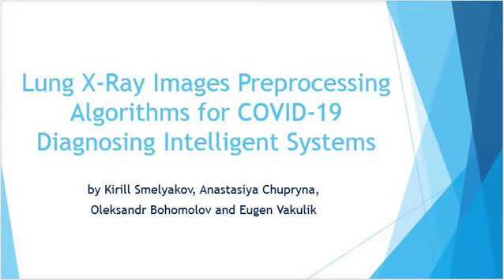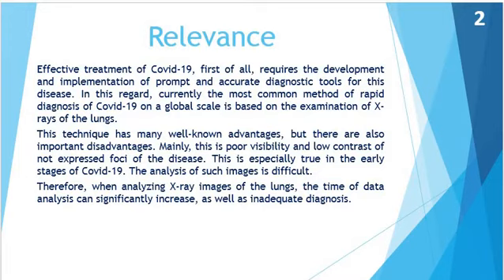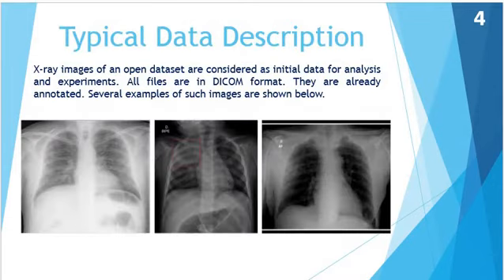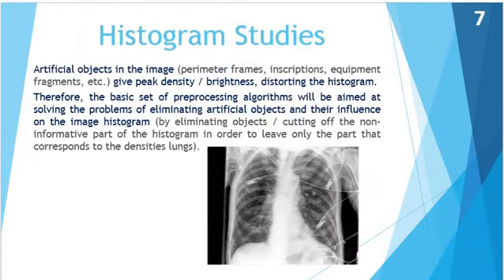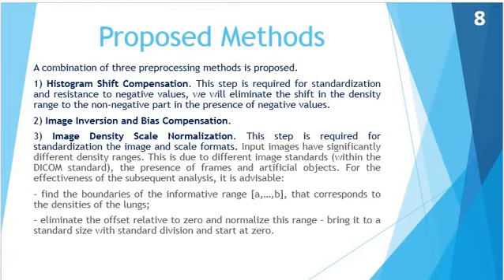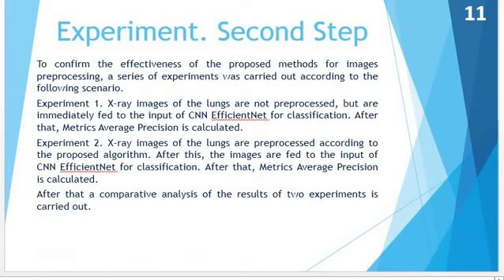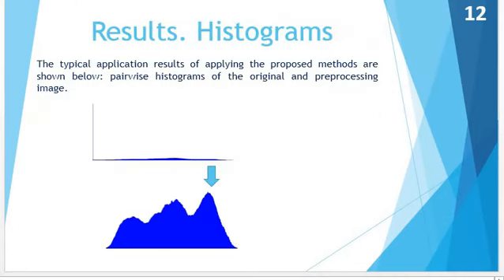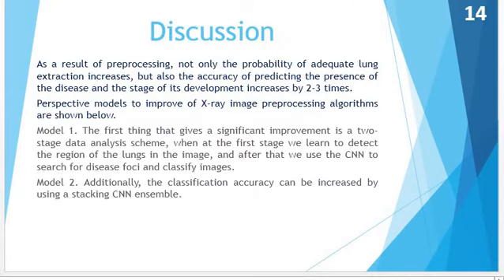Lung X-Ray Images Preprocessing Algorithms for COVID-19 Diagnosing Intelligent Systems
Kirill Smelyakov , Anastasiya Chupryna , Oleksandr Bohomolov , Eugen Vakulik

Kharkiv National University of Radio Electronics, 14 Nauky Ave., Kharkiv, 61166, Ukraine

Most of the current COVID-19 smart diagnostic systems use convolutional neural networks to detect foci and classify the stages of the disease on X-rays of the lungs. The conditions for obtaining such images and their parameters vary considerably. Therefore, the direct application of convolutional neural networks to unprepared lung X-rays is characterized by low accuracy. To solve this problem, the paper describes models and algorithms for preprocessing lung X-rays in relation to cleaning, preliminary detection in areas of interest, format transformation and standardization of image presentation. The use of such algorithms can significantly improve the accuracy of the subsequent application of convolutional neural networks to detect foci and classify the stages of diseases on prepared X-ray images of the patient's lungs. The paper presents the results of theoretical and experimental studies on real data - on the open depersonalized Kaggle dataset. Based on the presented research results, a generalized model and practical recommendations are provided on the use of particular preprocessing algorithms for the effective diagnosis of COVID19 on heterogeneous chest X-rays